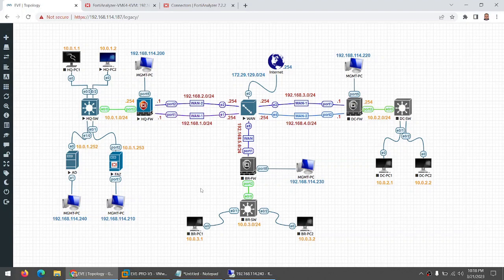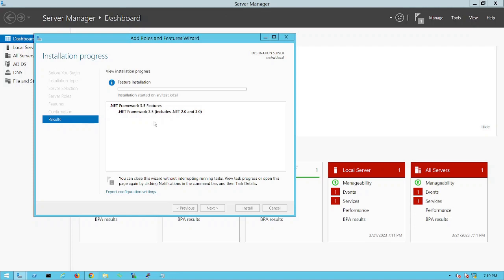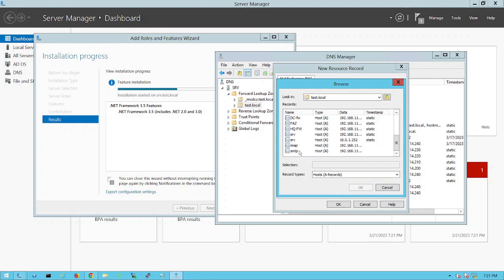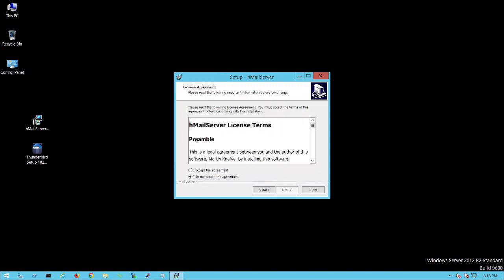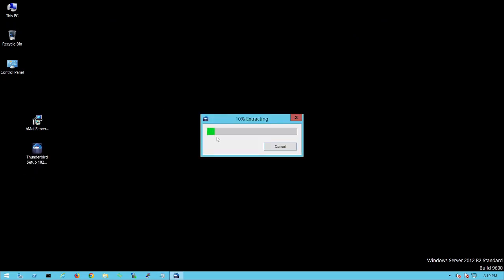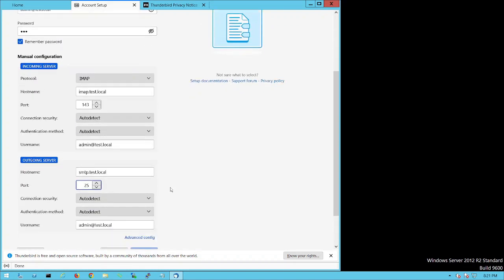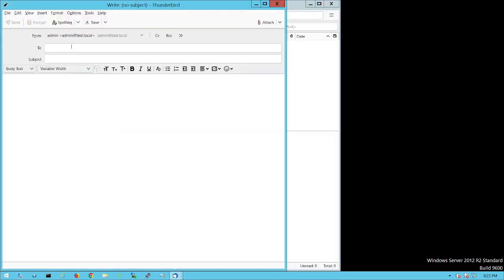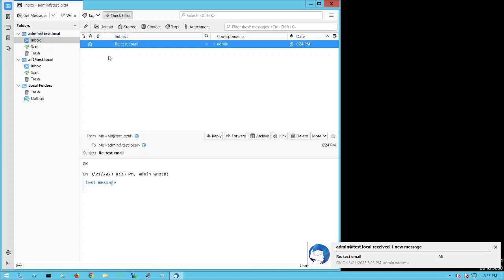How to Setup Free E-Mail Server | hMailServer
How To Build Your Own Email Server in Windows for Free. In this video, I will show you guys how to create your own Email Server in Windows Server 2012